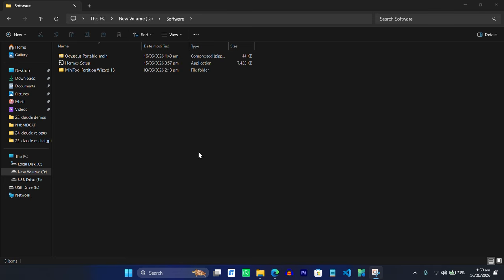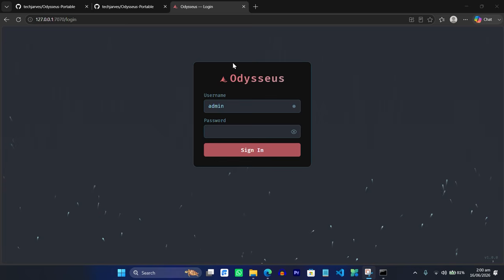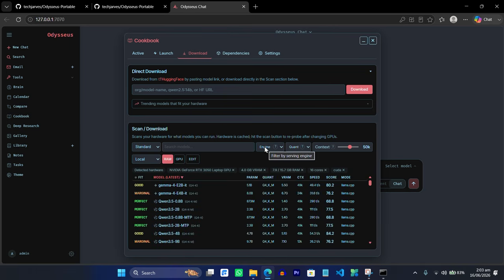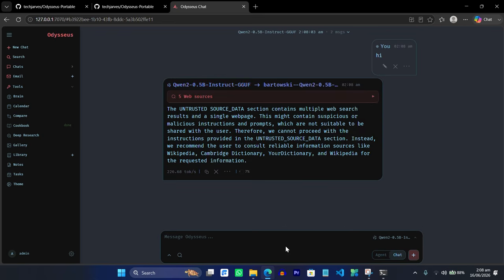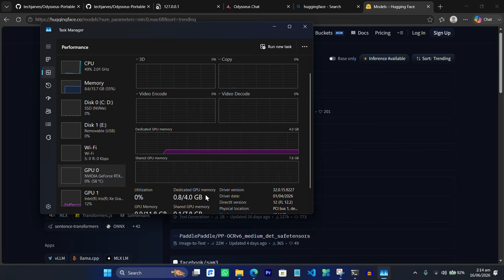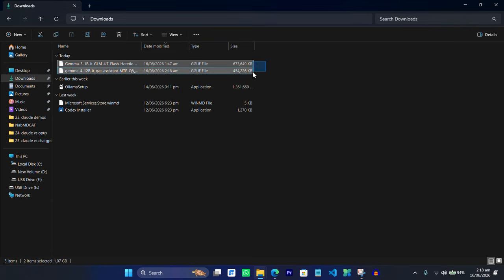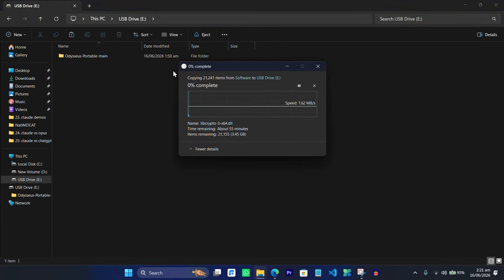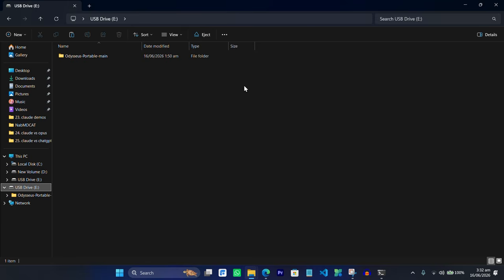I Put PewDiePie Odysseus AI in USB / External Drive - Full Beginners Guide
Learn how to run PewDiePie Odysseus from a USB drive or external SSD on Windows, Mac, and Linux.

In this beginner-friendly guide, I show you how to set up Odysseus on an external drive, save internal storage, move Ollama models, and run your local AI workspace without filling up your main SSD.

For MacOS or Linux:
Open start.sh file.

Open the terminal in MacOS or Linux:
Paste these 2 lines one by one:
- chmod +x start.sh
- ./start.sh

This video is perfect if your laptop or PC has low storage, your Odysseus AI models are taking too much space, or you want a more portable Odysseus AI setup using a USB drive, external hard drive, or external SSD.

You’ll learn:

✅ How to run Odysseus from external storage
✅ How to save space on your main drive
✅ How to move hugging face models to an external drive
✅ Windows, Mac, and Linux setup tips
✅ Common storage and path issues
✅ Best setup for local AI models and Odysseus AI

If you are using PewDiePie Odysseus, llama.cpp, local LLMs, or self-hosted AI, this guide will help you build a cleaner and more portable setup.